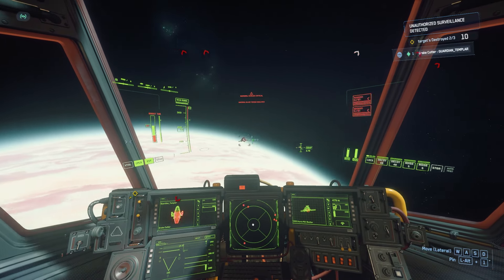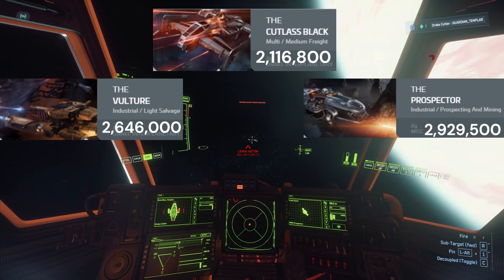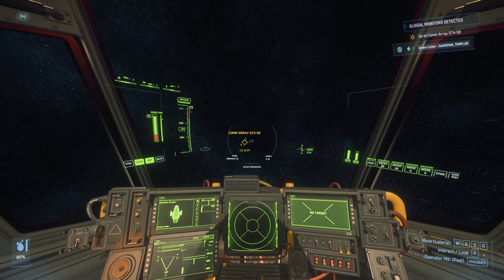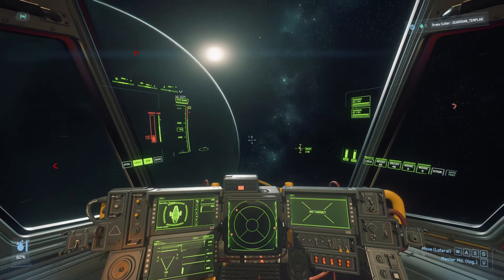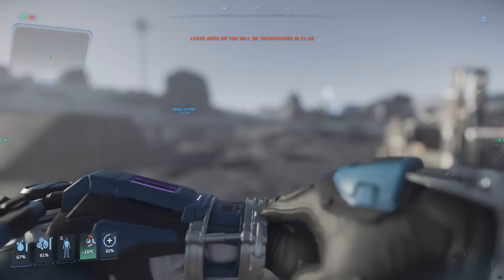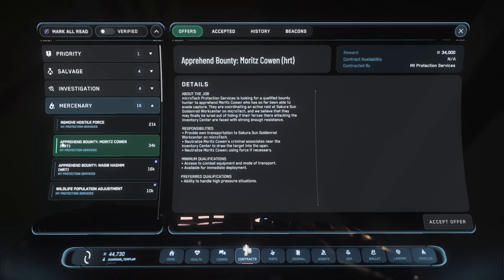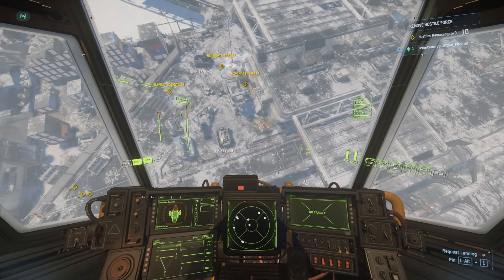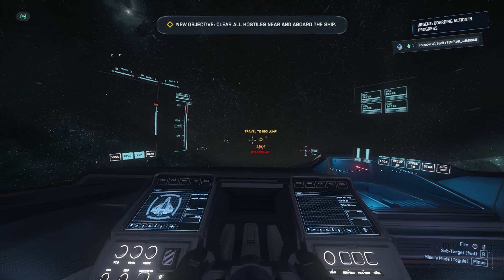Easy aUEC making guide for any ship, Star Citizen Patch 3.23.1a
Fairly EZ mission for any ship in the verse with some in game purchasable recommendations.

Chapters:
00:00 - Intro
01:29 - Potential in-game ship buys/upgrades
04:21 - 16K mission
07:45 - 5K MT rep farm
10:29 - Trial Bunker Contract
13:19 - 21K and 34K missions
16:22 - 55K Contraband Mission
17:14 - 45K 890 Mission at MT